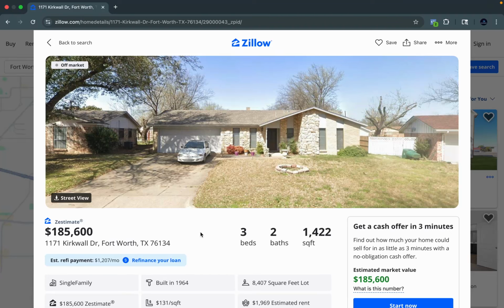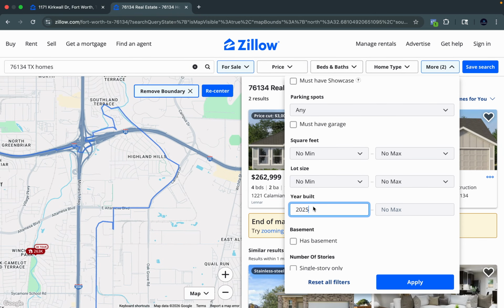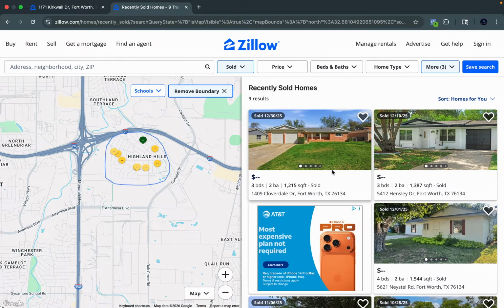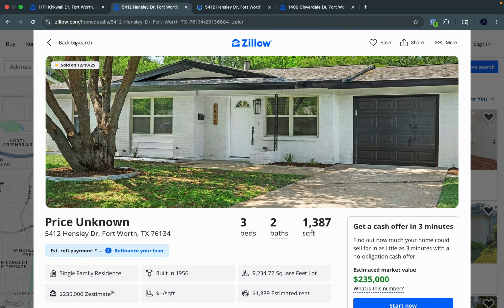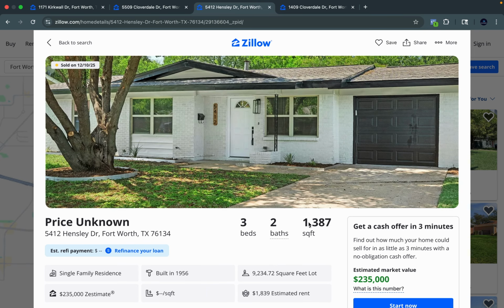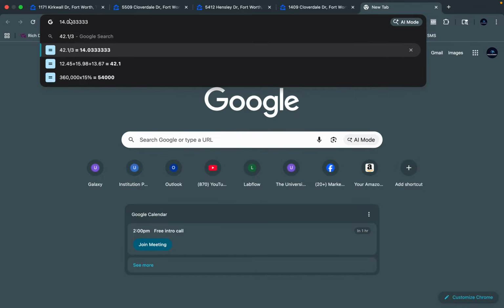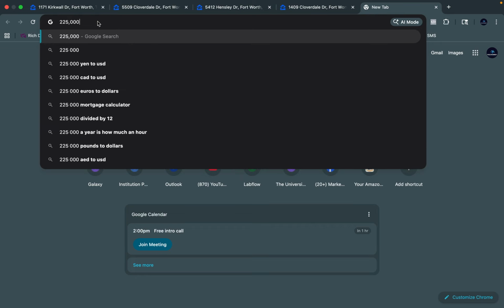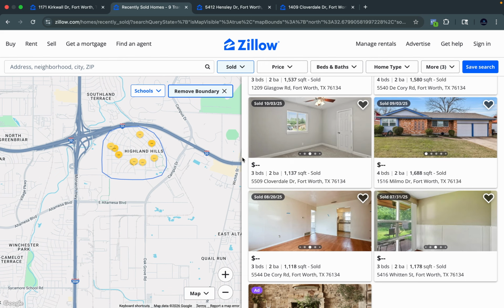How to Run Comps on Homes Like a Pro | Wholesaling Real Estate Tutorial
🚀 Learn how to run comps on homes and accurately evaluate property values like a real estate pro! This step-by-step tutorial shows you how to analyze homes, determine market value, and make smarter offers. Perfect for wholesalers, investors, and anyone getting into real estate!

💡 What you’ll learn:

How to find comparable home sales 🏠

How to calculate fair market value 📊

Tips for negotiating like a pro 🤝

Common mistakes to avoid when analyzing comps ❌

✅ Take action, level up your wholesaling game, and close your next deal faster!